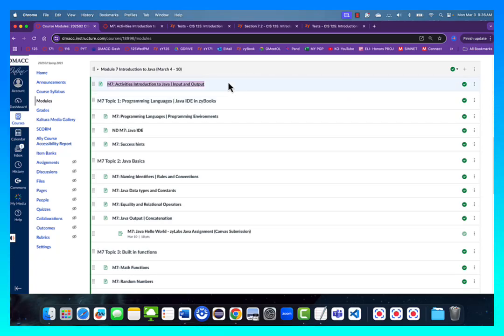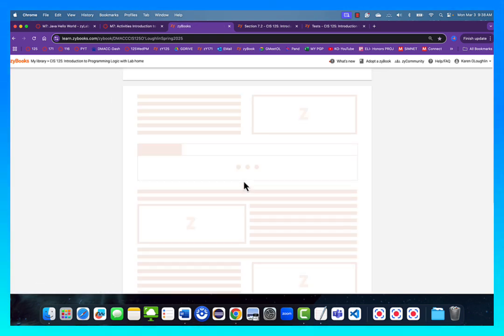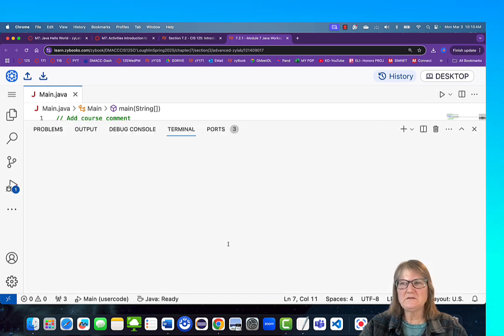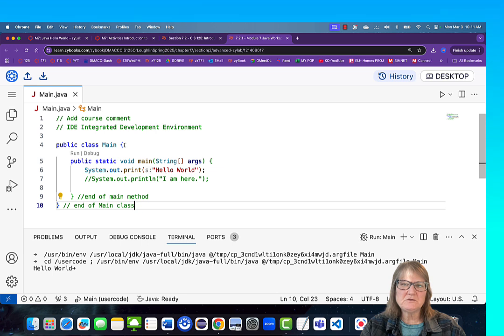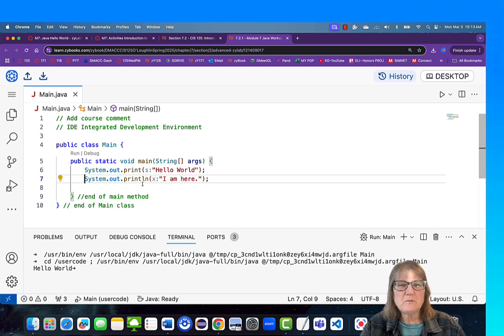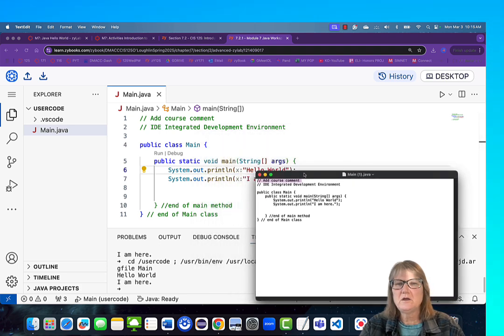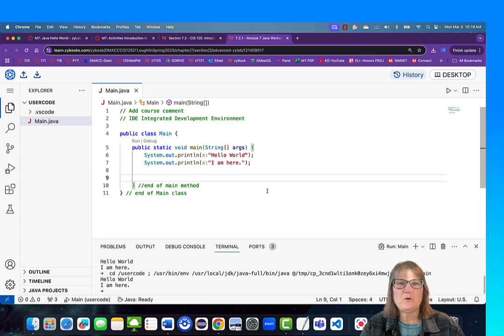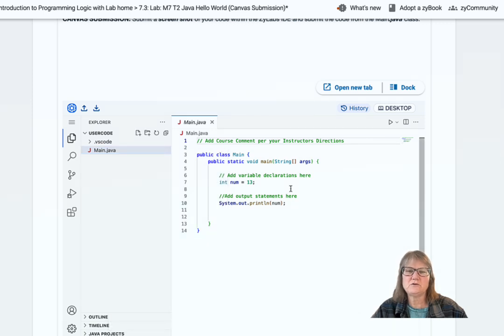CIS125 Intro to VSCode Environment